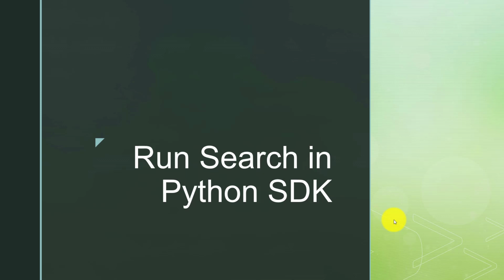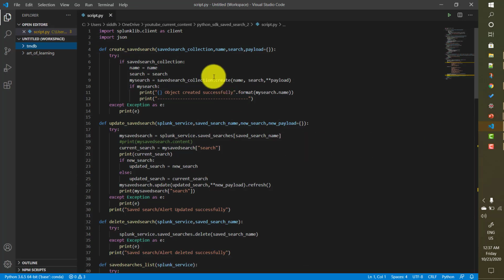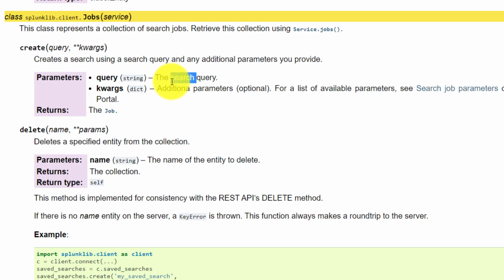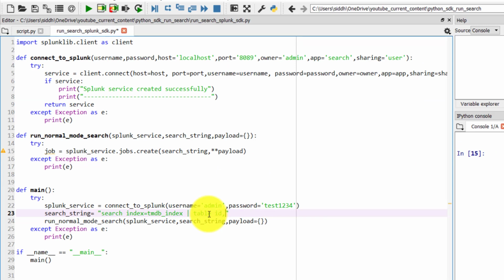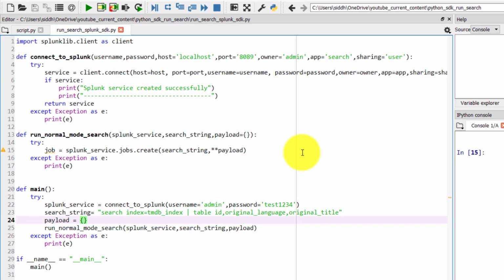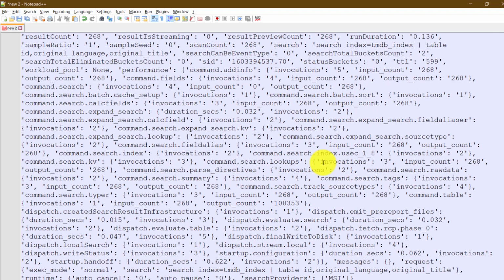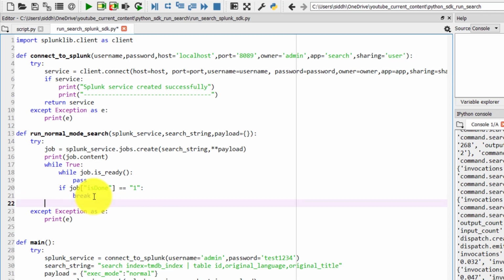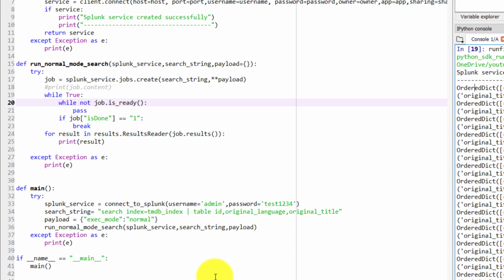Splunk Python SDK : How to run searches in normal mode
In this video I talked about how we can run searches in normal mode on splunk python sdk.